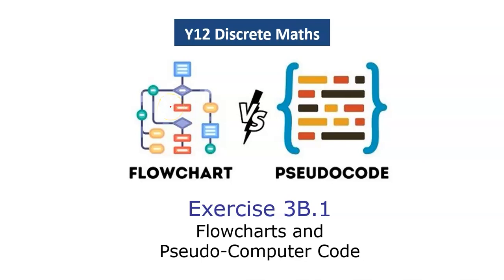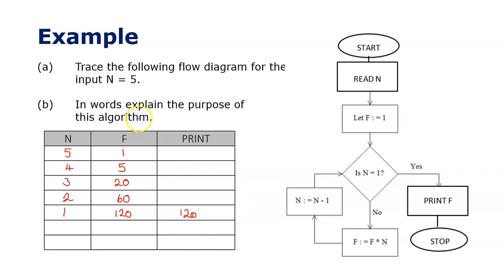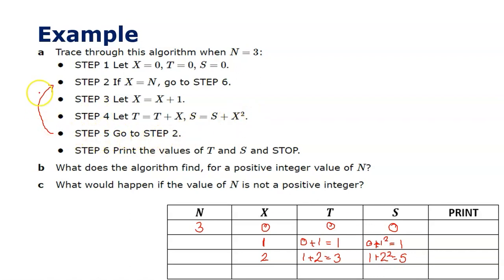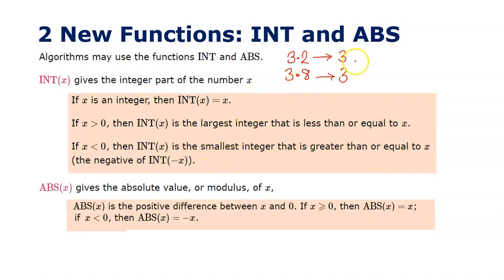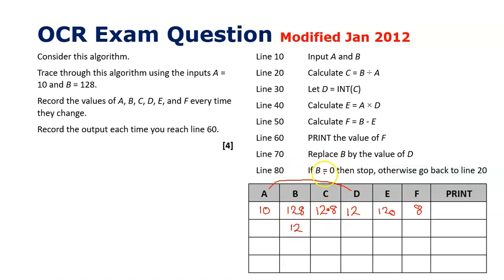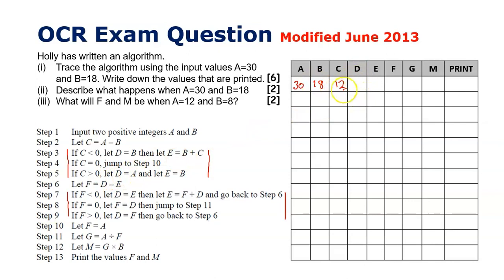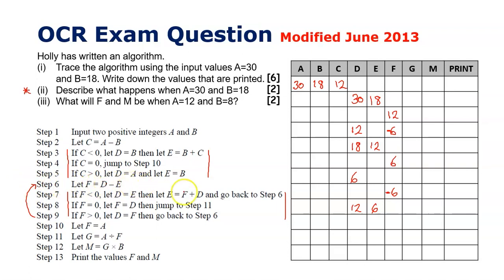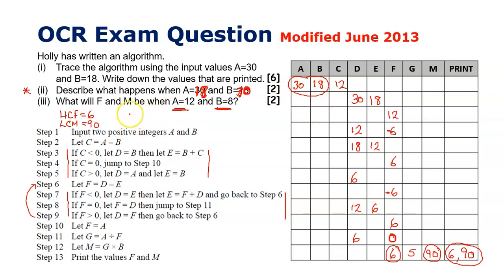Y12 Discrete Ex 3B.1 - Flowcharts and Pseudo Computer Code - OCR A Level Further Maths